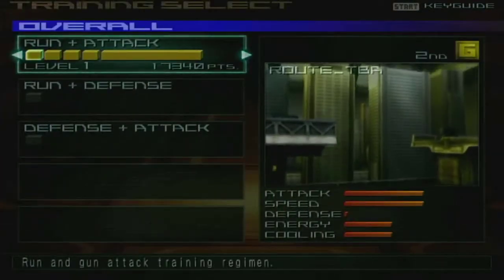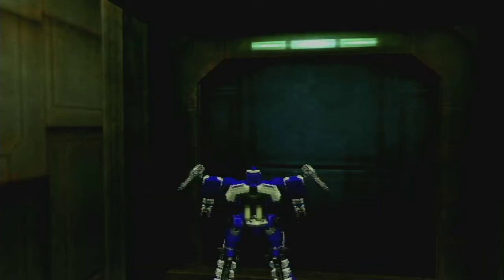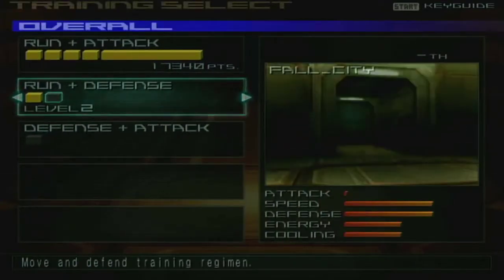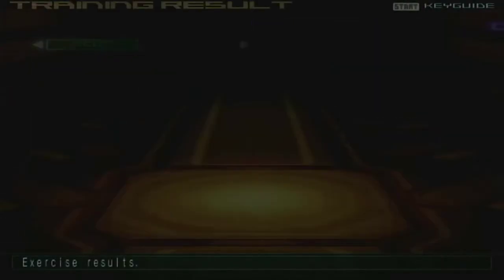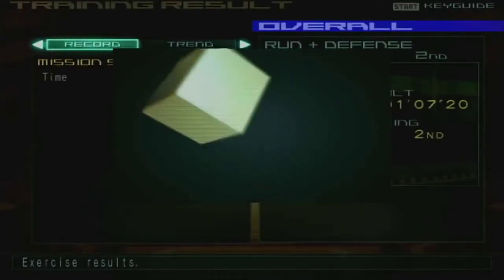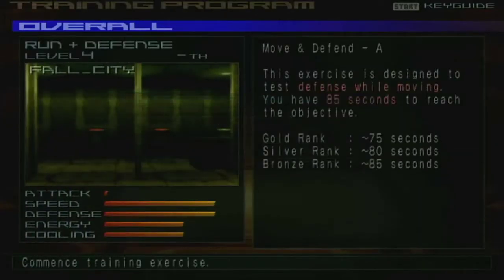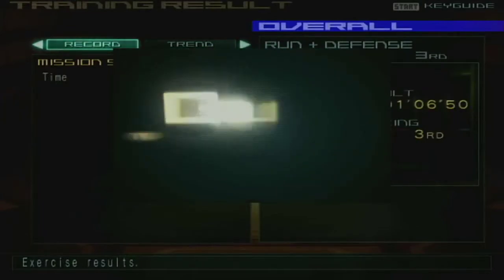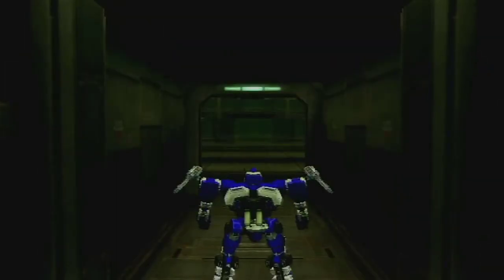Let's Endure: Armored Core: Nine Breaker - Part 25 - Flee Flawlessly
In Part 25 of the Armored Core: Nine Breaker LE, we run through the next training regimen that covers Run + Defense, which is shorthand for fleeing flawlessly. Or at least well enough to score gold.